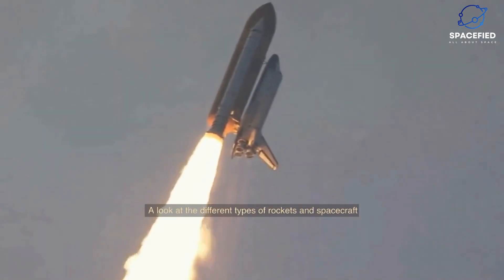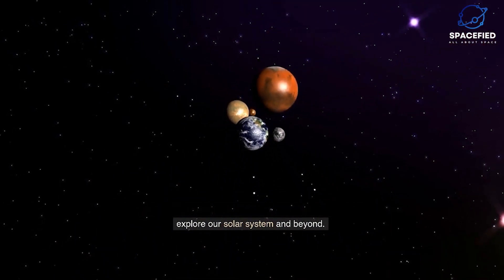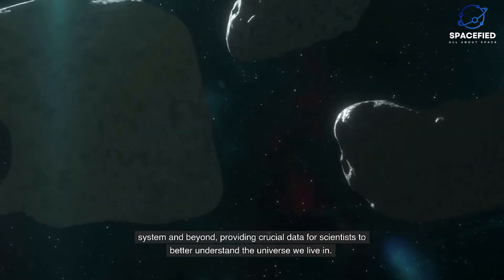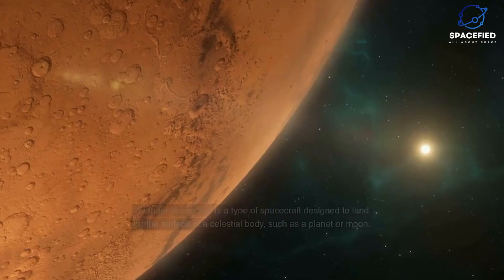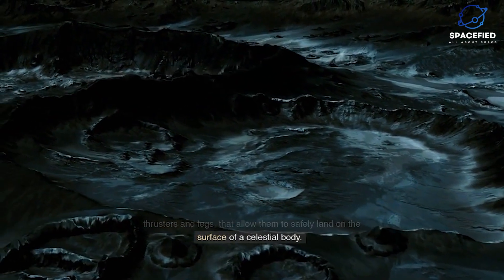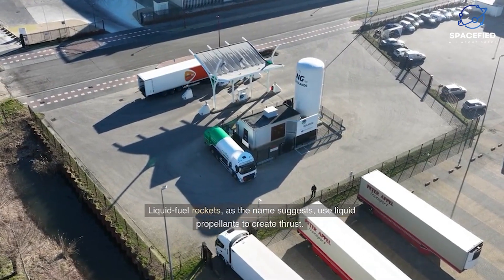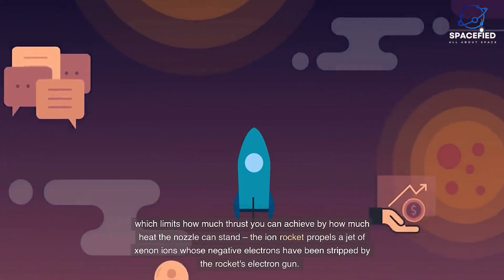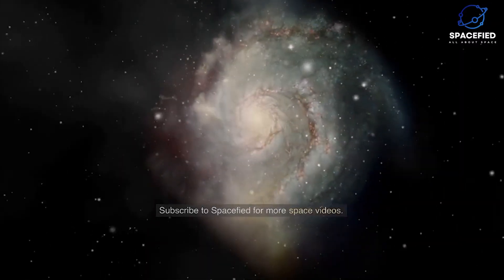Exploring the Diversity of Rockets and Spacecraft: A Comprehensive Guide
Are you fascinated by rockets and spacecraft and want to explore the diversity of these incredible machines? Then you're in luck! In this comprehensive guide, we will take you on a journey through the vast and diverse world of rockets and spacecraft.

We'll begin by delving into the history of rocketry, tracing its roots back to ancient China and exploring the evolution of rockets over time. From there, we'll dive into the science of rocketry, explaining the physics behind how rockets work and discussing the different types of propulsion systems used in modern rockets.

Once you have a solid understanding of rocket science, we'll turn our attention to spacecraft. We'll discuss the different types of spacecraft, from satellites to manned spacecraft, and explore the various missions they can undertake. We'll also cover the technologies that make spacecraft possible, such as solar panels, antennas, and thrusters.

Throughout this video, we'll highlight the incredible diversity of rockets and spacecraft. From the sleek, modern designs of SpaceX's Falcon 9 rocket to the iconic shape of the Apollo spacecraft, you'll see just how varied and fascinating these machines can be.

By the end of this comprehensive guide, you'll have a deeper understanding of rockets and spacecraft, their history, science, and technologies. You'll also gain a new appreciation for the incredible achievements of the men and women who design, build, and launch these amazing machines. So sit back, relax, and prepare to be amazed by the diversity of rockets and spacecraft!